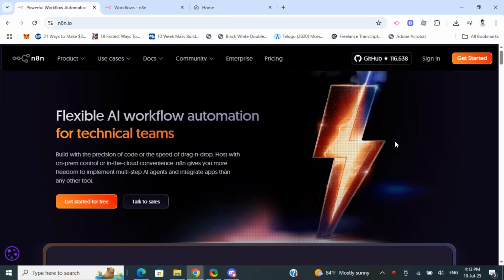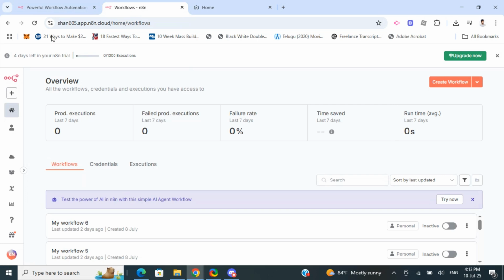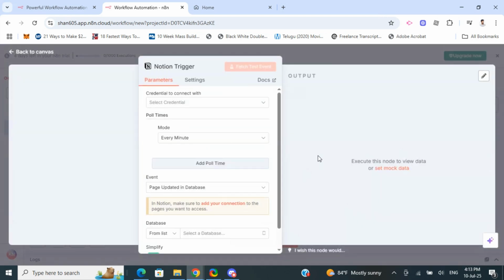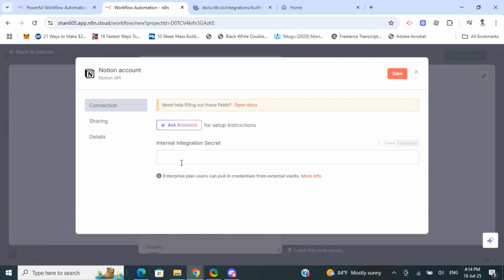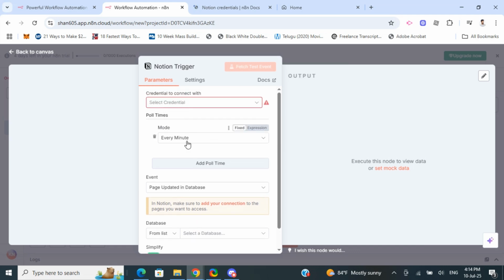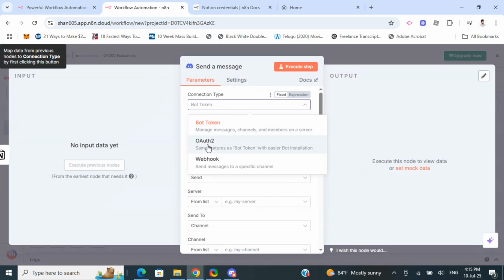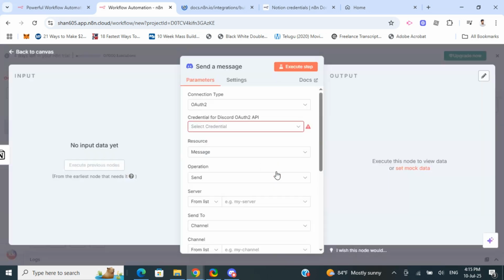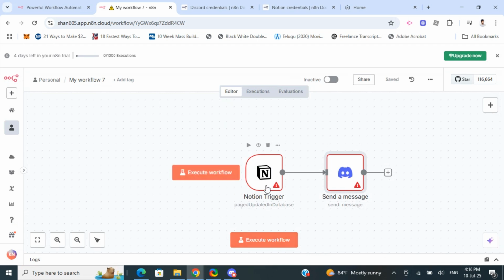How to Connect Notion To Discord (Easy Tuto)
Want your Notion workspace to talk to your Discord server like a productivity power couple? 🧠💬 This easy tutorial shows you how to connect Notion to Discord using automation tools—so your updates, tasks, or new pages pop right into your channels without lifting a finger. Whether you're managing a team or just geeking out your setup, this link-up is smoother than your last group project. 🔗⚡📚